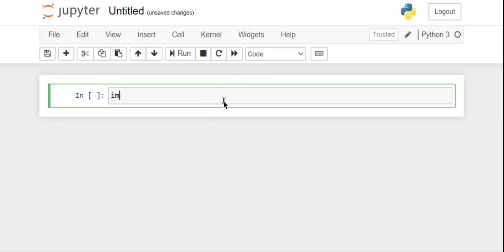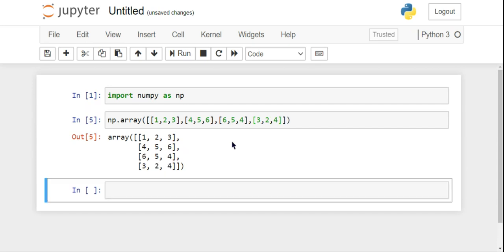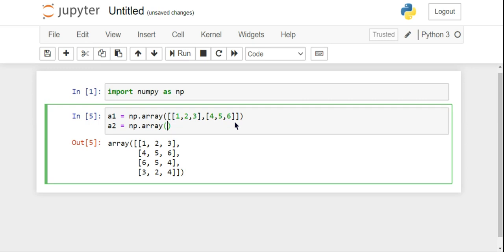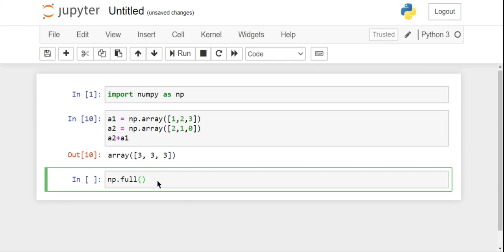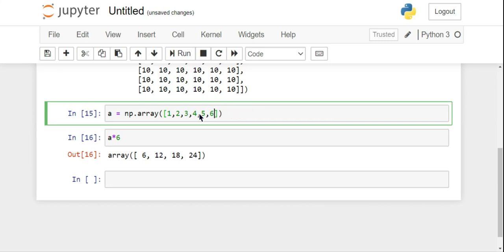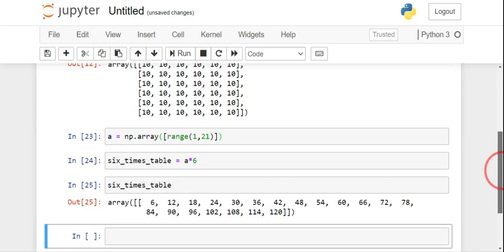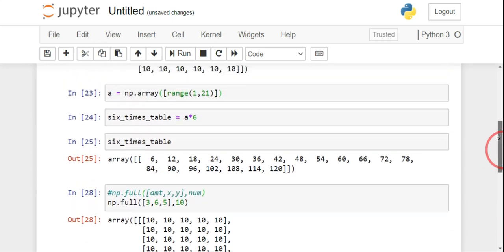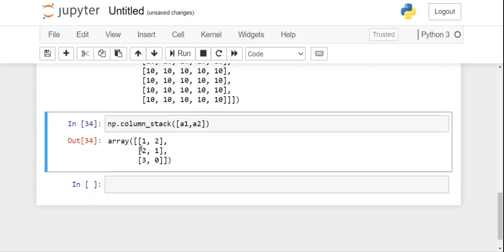NumPy in Python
hello guys and today we are back into python learning this famous and sooo usefull package called NumPy. It stands for Numeric Python. Numpy can be used for numeric computations in arrays. Watch this video to learn NumPy!